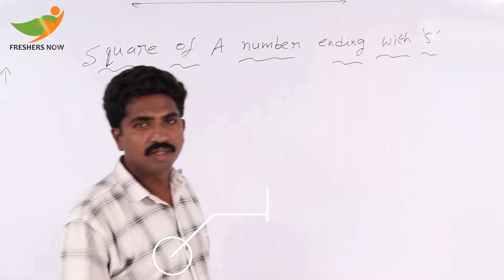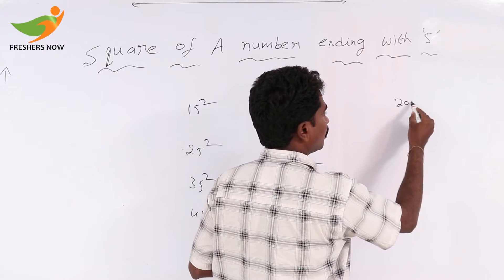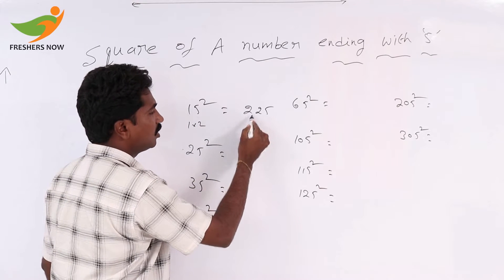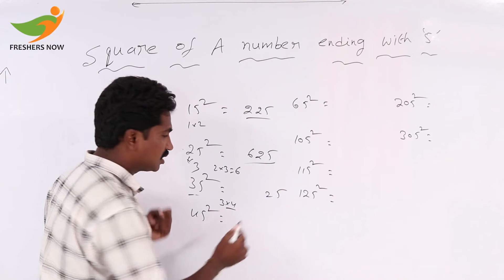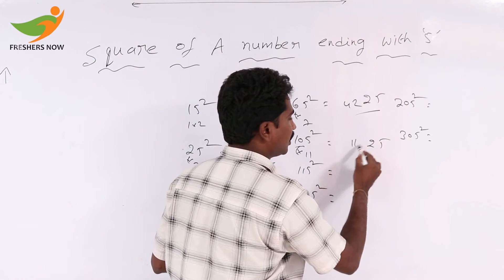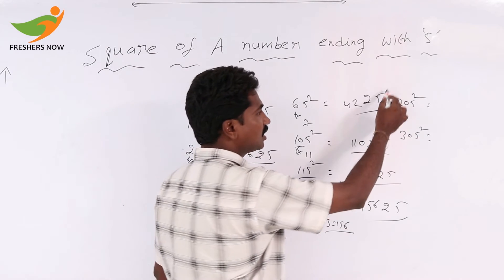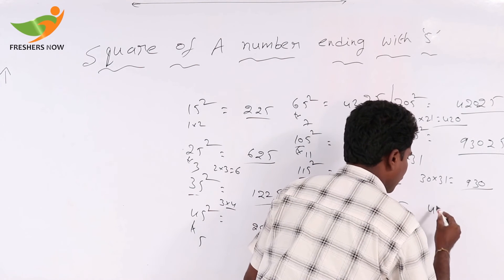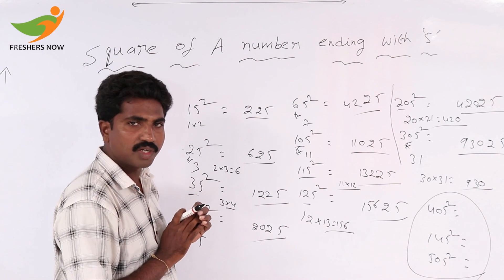Square of a Number Ending with 5 Shortcut Tricks - Solve in 3 seconds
Square of a Number Ending with 5 Shortcut Tricks by Venkat Sir from Freshersnow.com - Solve any question w.r.t Square of numbers ending with 5 in 3 seconds.

Square Shortcut tricks are very important to solve questions in short span of time. Very useful for competitive exams.

For More Tips and Tricks: Visit Freshersnow.com Aptitude Section